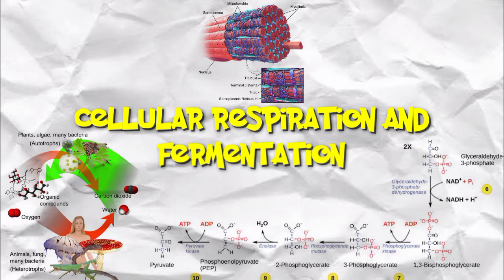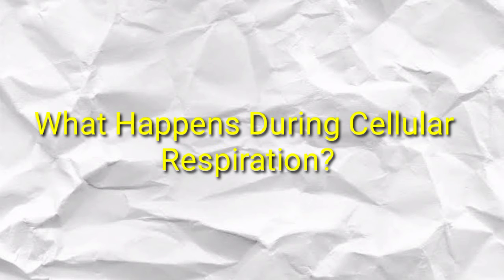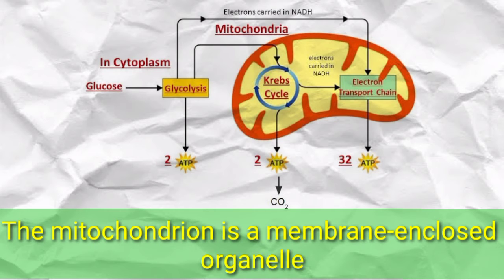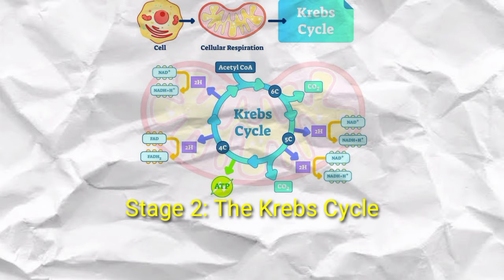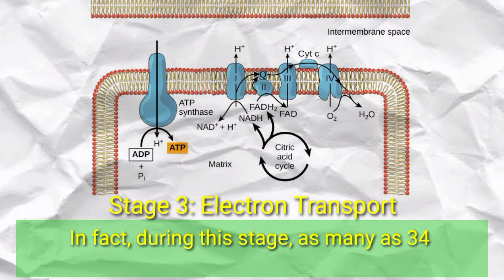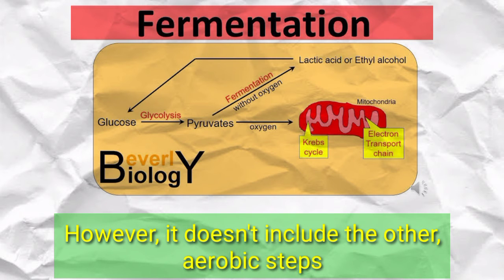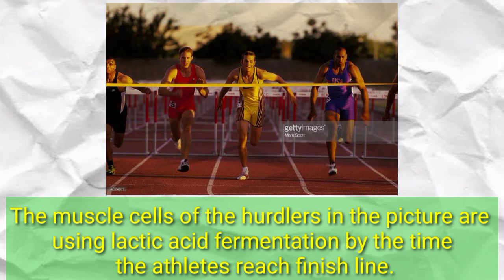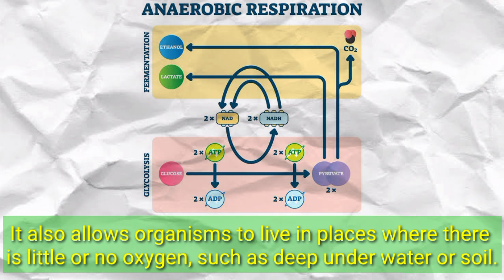CELLULAR RESPIRATION AND FERMENTATION